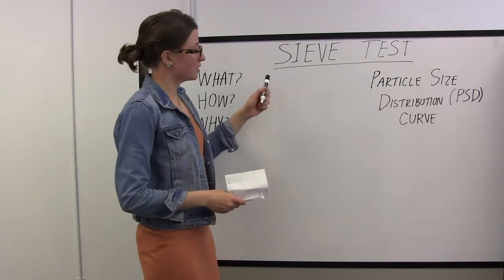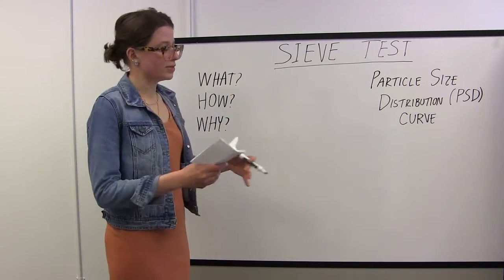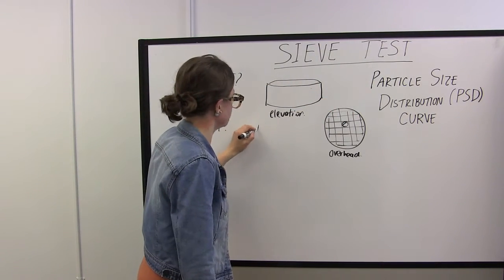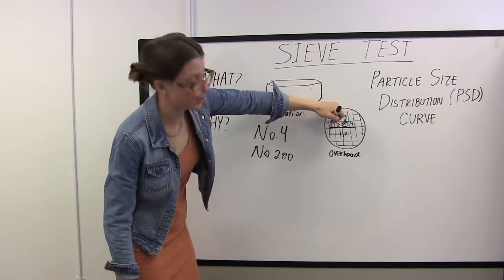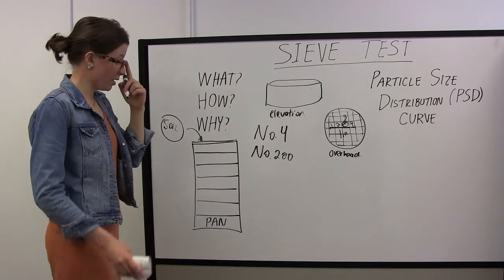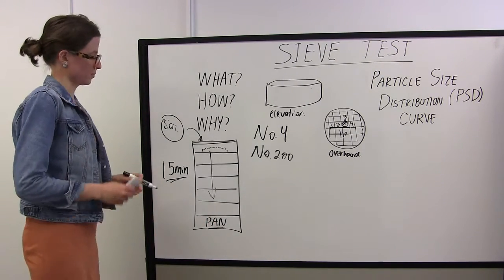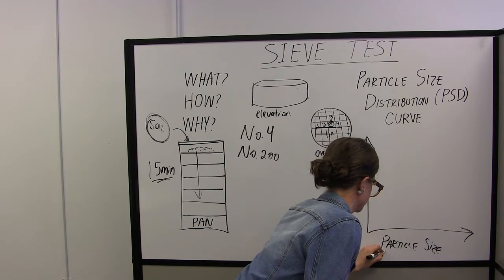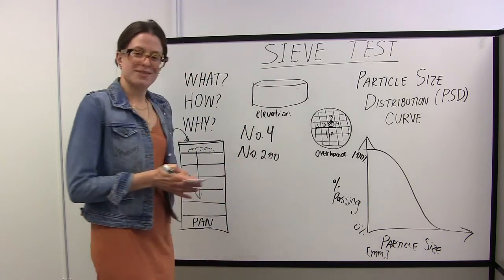Practice Teaching Demonstration (6.5 mins)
Andrea, an Engineering Teaching Consultant, demonstrates an example Practice Teaching lesson.